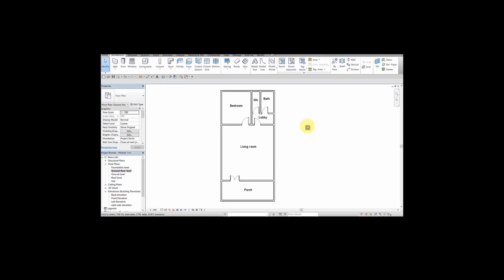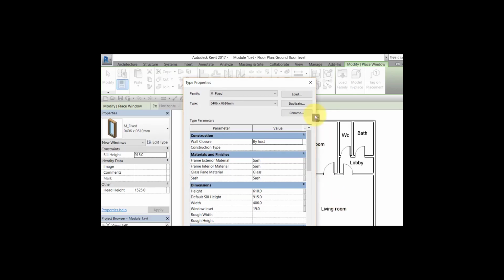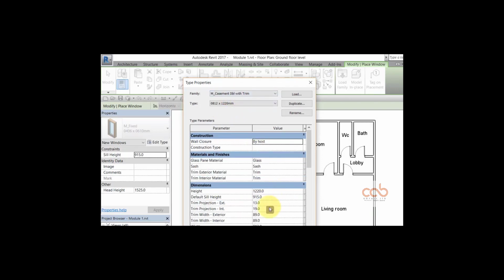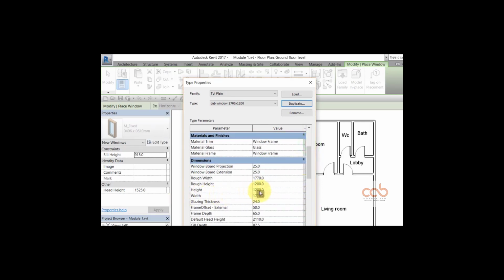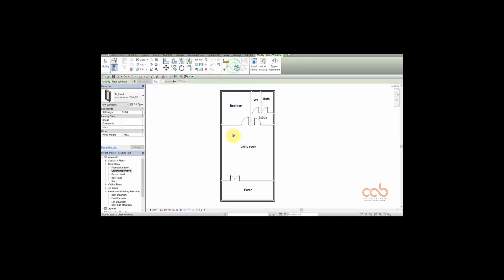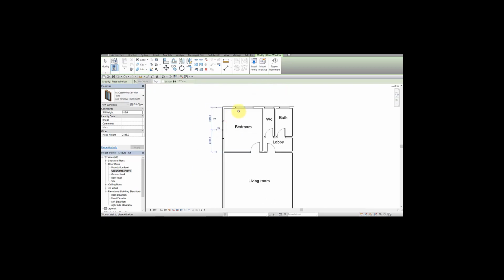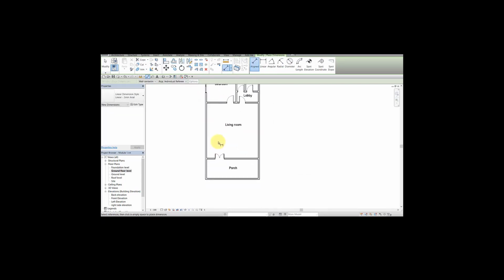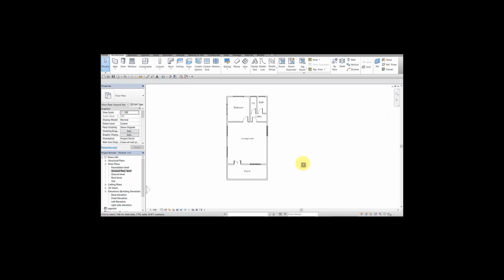Windows in Revit Architecture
Placing windows in Revit is pretty simple, just some few technics to master then then you are good to go.